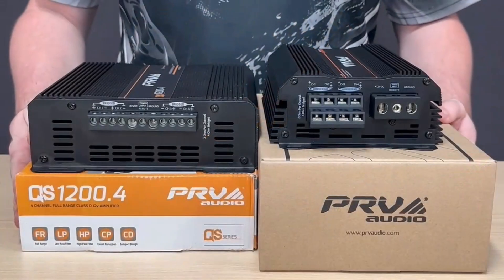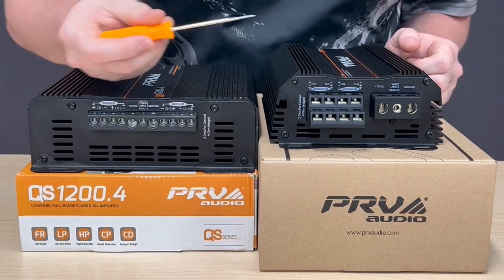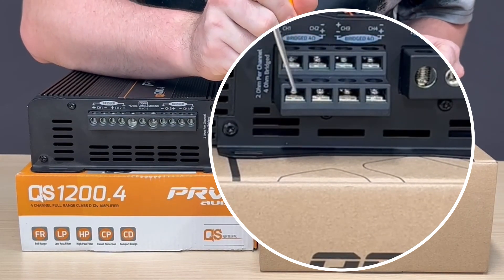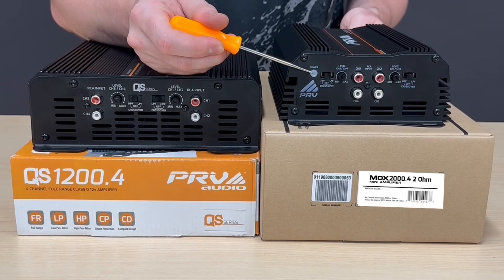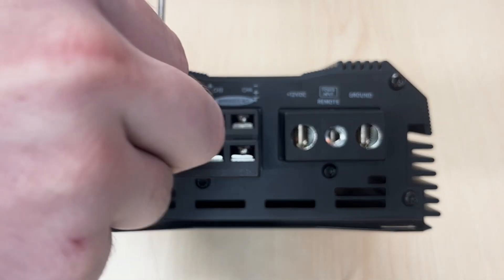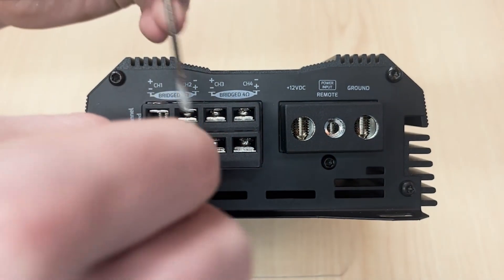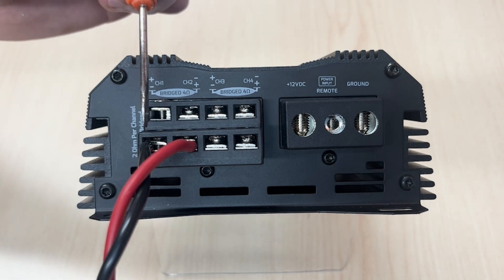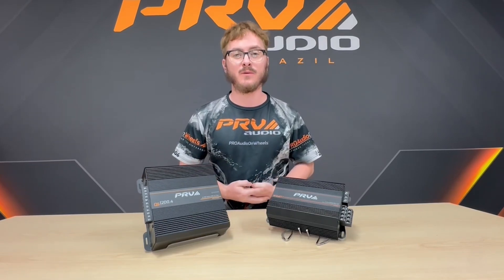PRV Audio - How to Wire the MDX Series 4 Channel Mini Amplifiers | MDX Series vs QS Series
In this video, we explain the differences between the input and output terminals on the QS Series VS MDX Series, and how to wire the 4-channel models of the MDX Series.

The QS Series is already known for its compact size and impressive power, and now, we present the MDX Series, featuring powerful MICRO amplifiers that deliver power in an even smaller package.

Here is a quick overview of both Series:

QS Series is all about efficient design capable of providing full-range frequency response at a great price! Wide frequency response allows you to use it in many different applications, such as subwoofers, midbass, midrange, full-range speakers, phenolic drivers, titanium drivers, and super tweeters, among others.

QS Series is available in a variety of models for you to choose from:

The MDX Series, are carefully designed for high-performance systems that require high power output but have very little space to spare. It features exclusive and patented technologies that ensure high-definition sound quality in the most compact and reliable design.
High Output that takes up little space!

MDX Series is available in a variety of models for you to choose from:

Upgrade Today, Hear the Difference ™

CHAPTERS:
00:00 Introduction
00:06 #1. QS Series Input / Output Connectors
00:19 #2. MDX Series Input / Output Connectors
00:48 #3. Amplifiers Features
01:07 #4. Wiring the MDX2000.4 2 Ohm